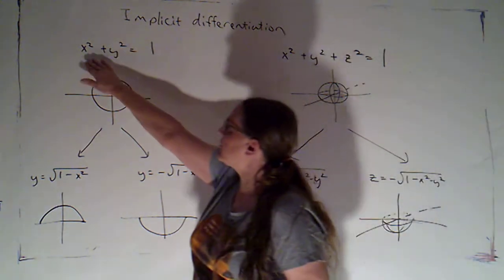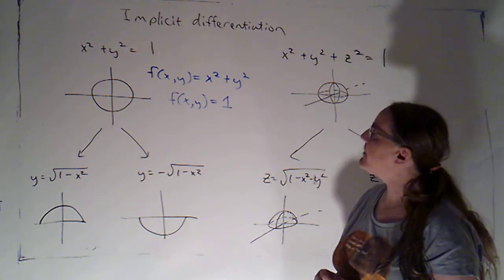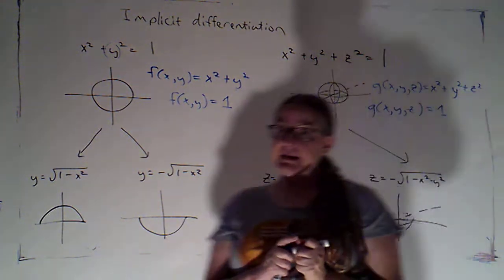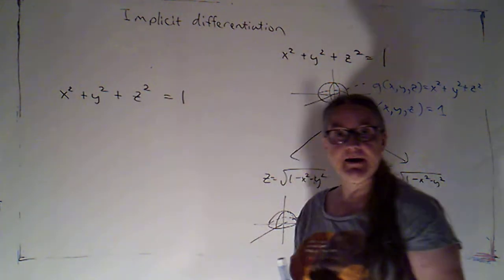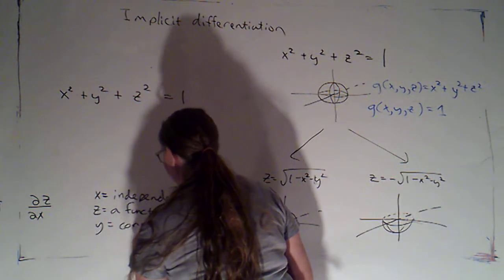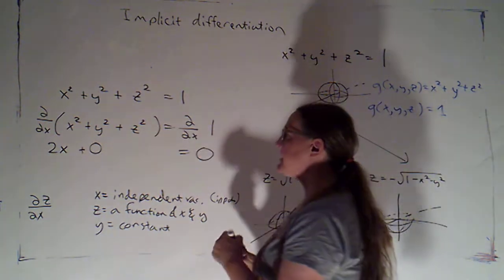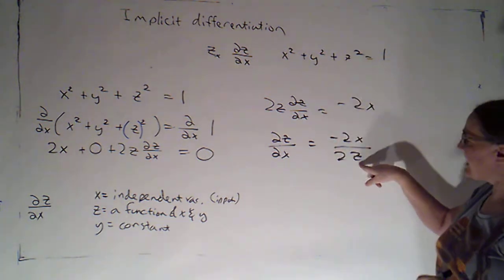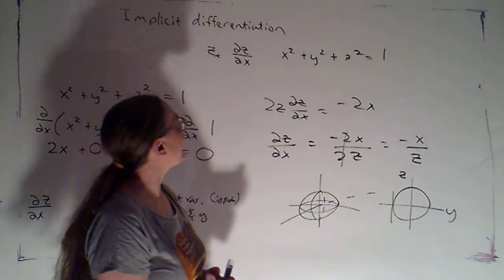3C 14 3 part 7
Implicit differentiation with partial derivatives:  an explanation of the basic idea and a simple example.